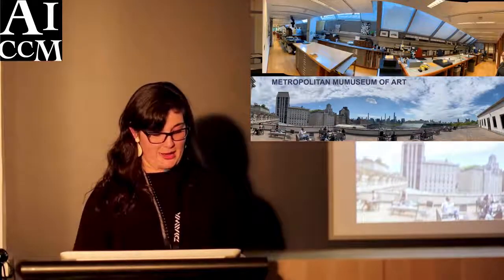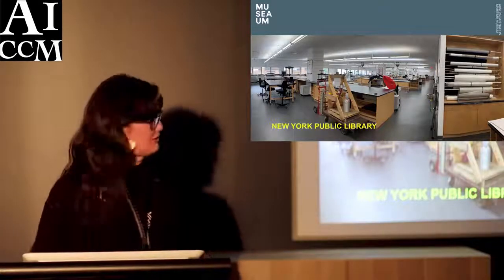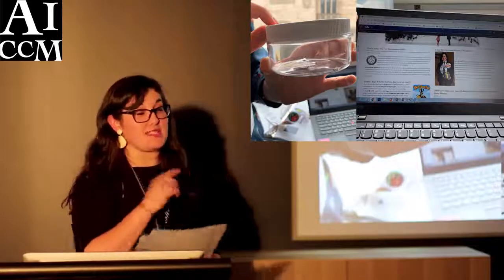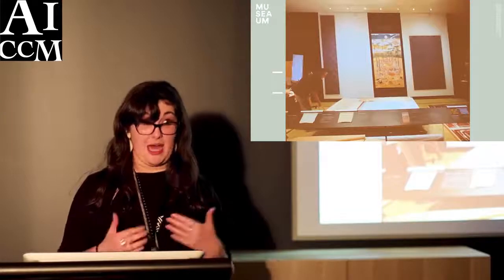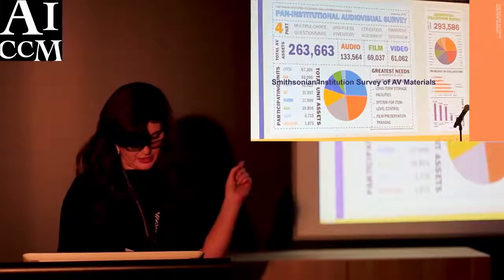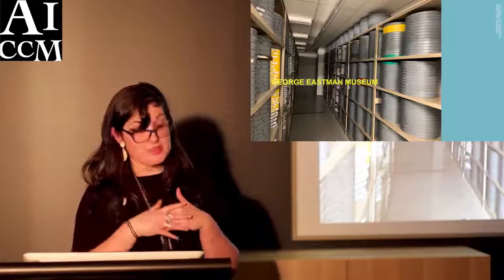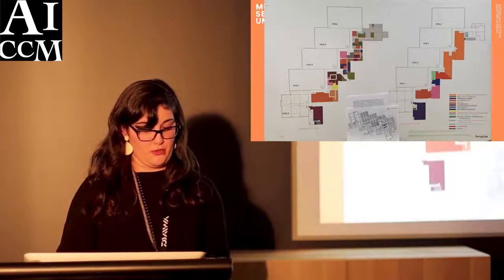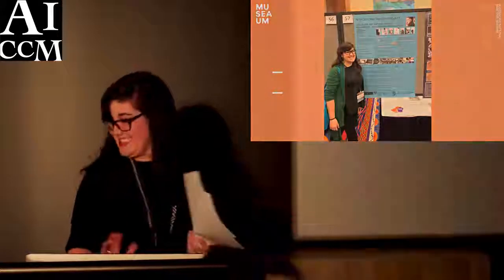AICCM Conservation Talks: Opportunities Abroad with Lucilla Ronai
Conservator Lucilla Ronai discusses her trip to the United States of America, visiting conservation laboratories along the east coast and reviews the AIC Annual Meeting 2019. Event hosted by the NSW branch of the AICCM on 30th July 2019 at the Australian National Maritime Museum.